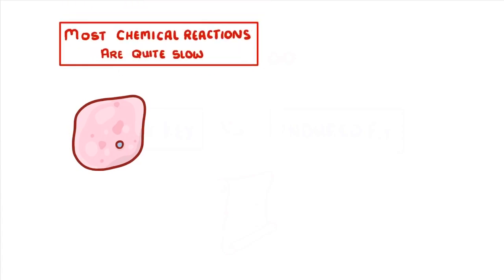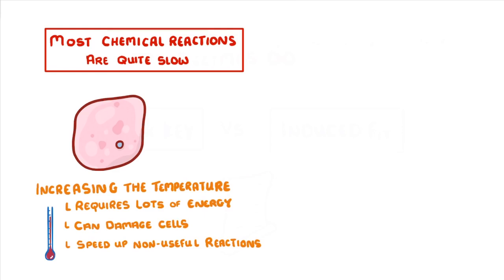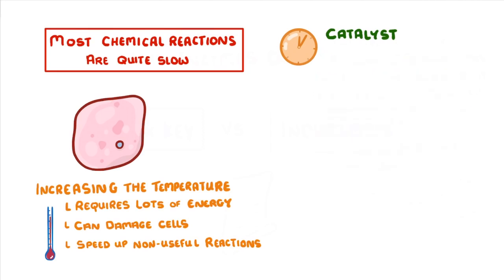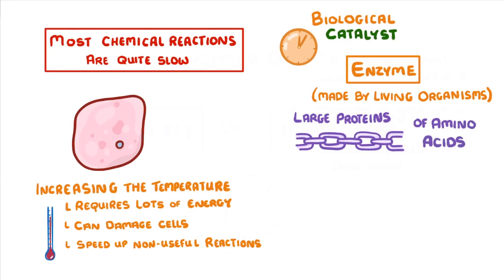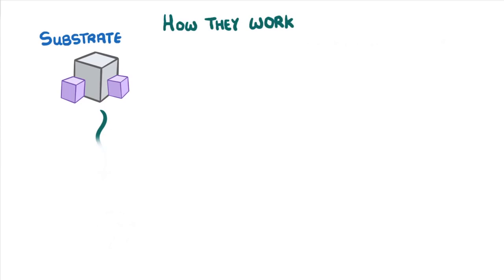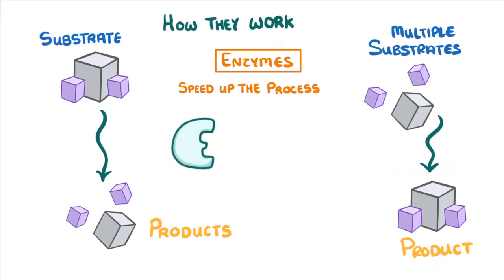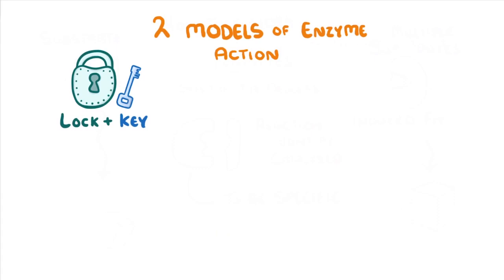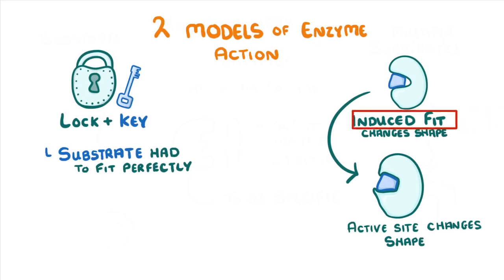GCSE Biology How Enzymes Work #19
how enzymes works